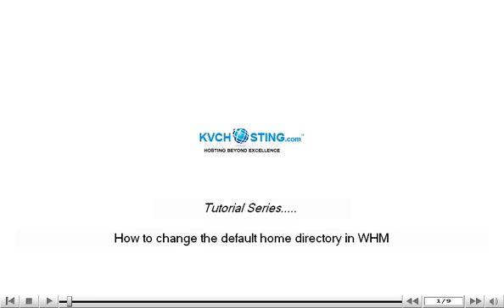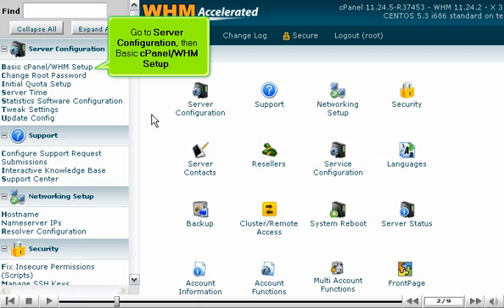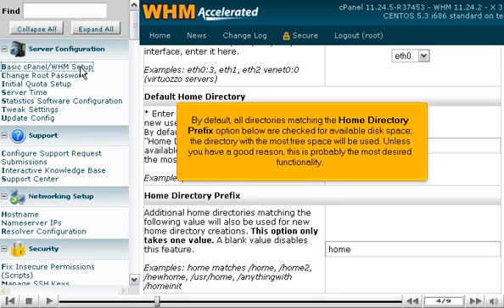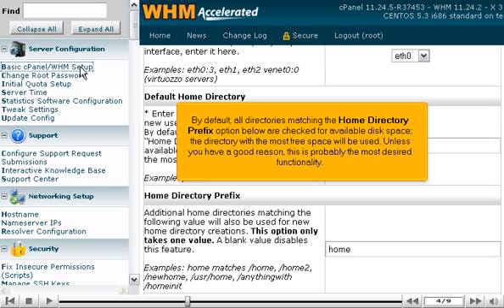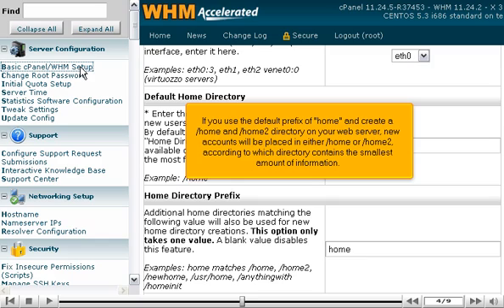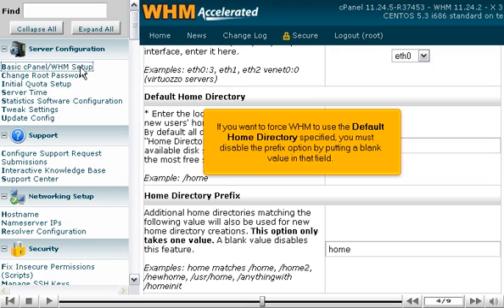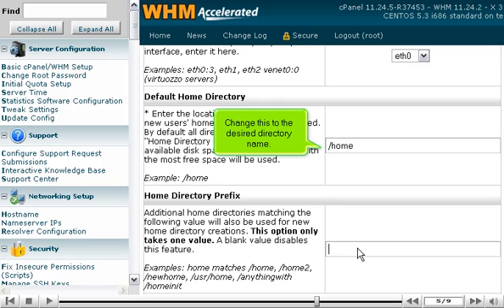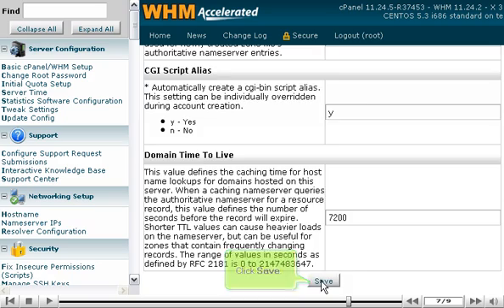How to change the default home directory in WHM - WHM Setup Tutorials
How to change the default home directory in WHM
• Go to Server Configuration cPanel/WHM Setup.
• Scroll down, the directories matching the Home Directory Prefix option below are checked for available disc space; the directory with most of the disc space will be used.
• If you want WHM to use default home directory specified, you must disable the prefix option by putting a blank value in that field.
• Blank the value in Home Directory Prefix and enter a dictionary in Default Home Directory.
• Scroll down and click on save, when done.